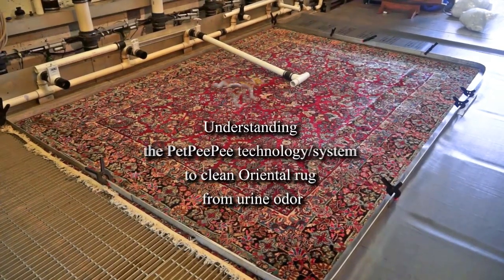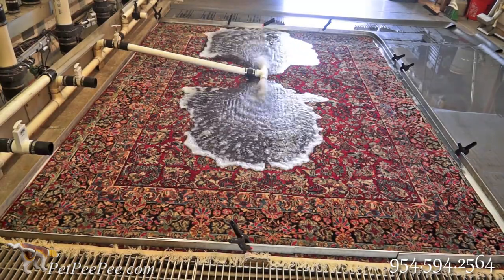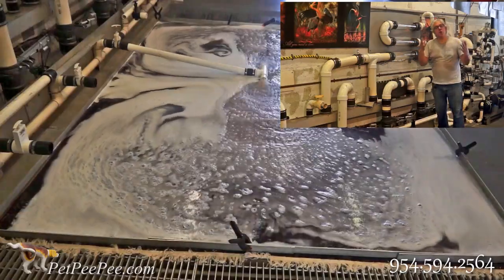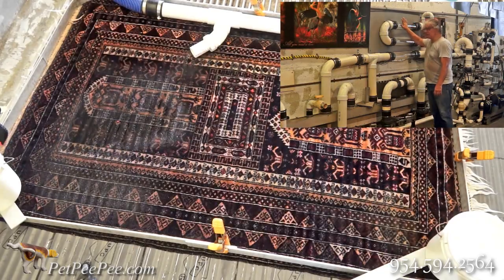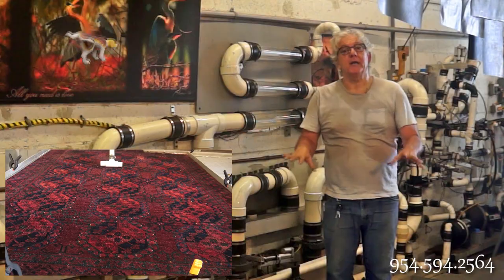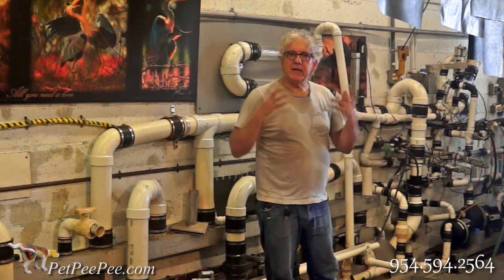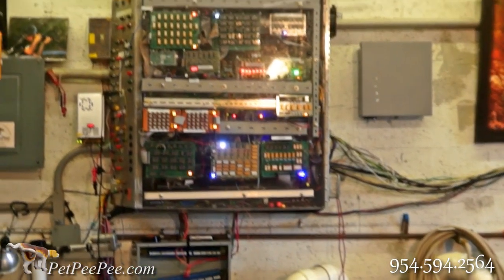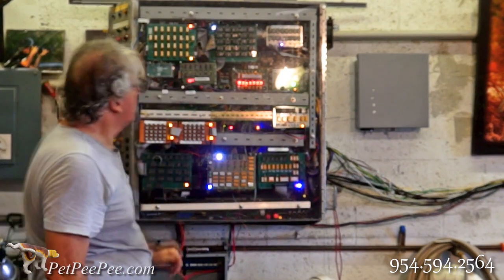Understanding the PetPeePee technology system to clean Oriental rug from urine odor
Do you believe Mr. Cristopher shipped the oriental rug to be clean again to Florida? Understanding the PetPeePee technology/system to clean Oriental rug from urine odor.

PetPeePee company was originally designed to clean Oriental rugs, furniture, drapery, and other dog and cat urine odor items.

The natural cleaner From the Dead Sea put together by Meir Martin is the key to removing the urine crystal left in the fiber or the carpet.

The XpetPee machine was built and design solitary by Meir Martin. The XpetPee machine is a Large vacuum floor that automatically eliminates the scrubber or the carpet cleaning equipment.

Carpet cleaning equipment is designed to clean the synthetic carpet, restaurant floor, tile, and grout, not an Oriental rug.

By vacuuming/cleaning the Oriental rug, all the dirt and the urine crystal will be washed out through the rug, fall down to the bottom of the pen, and pump out to the sewage.

The cleaner's movement on the top of the rug will release the dirt and the urine crystal trapped in the nuts between the cotton and the wool Foundation.

PetPeePee received/received reviews on Google, Yap, Facebook, and Angie's List Reviews to prove that the PetPeePee cleaning process is a real task.

PetPeePee service, a cleaning process that's makes sense, and it shows.

PetPeePee company Statement specializes in Cleaning and Removing the dog cat urine odor from Oriental rug or Drapery. Using the Natural Dead Sea Cleaner And the XpetPee machine, we provide a 100% guarantee in writing urine odor removal completely permanently without masking or using the deodorizer or enzyme.